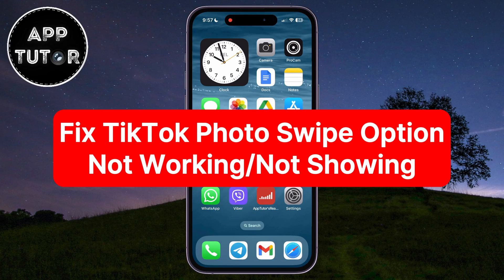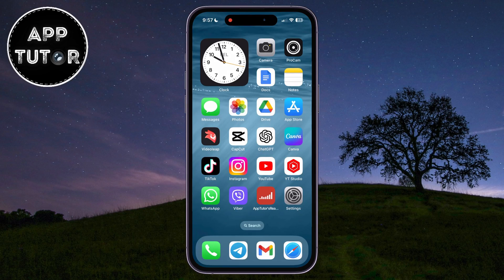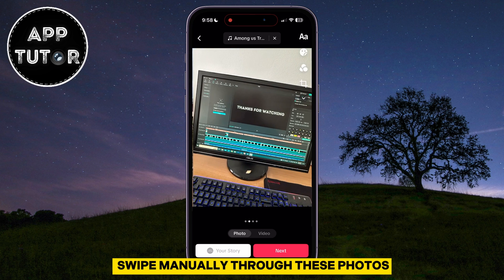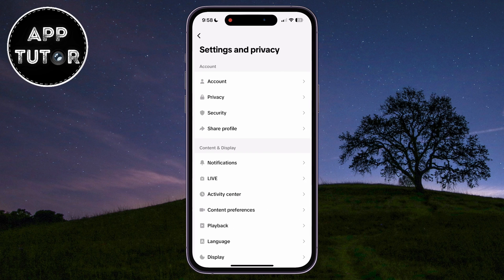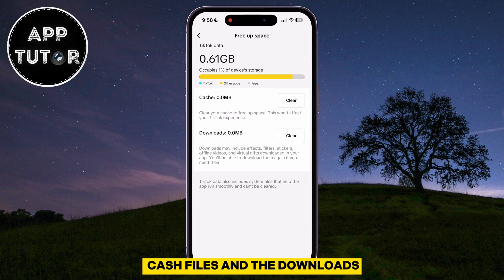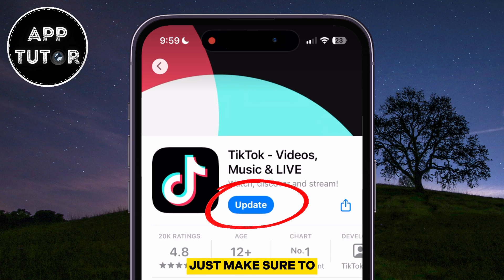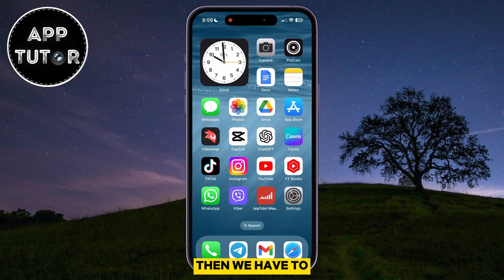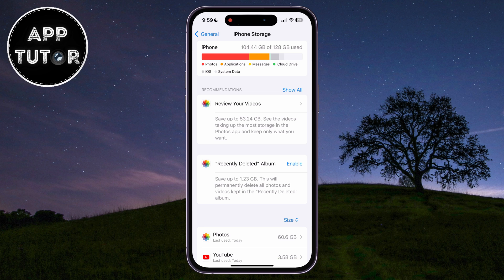How To Fix TikTok Photo Swipe Not Working (2024)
Are you facing issues with TikTok's photo swipe feature not working? In this simple guide, we've got you covered with the latest and most effective solutions to fix the TikTok photo swipe not working issue in 2024!